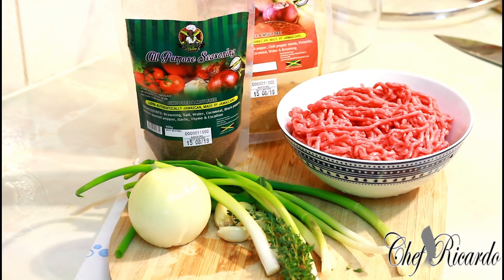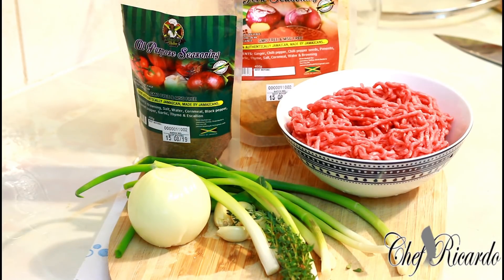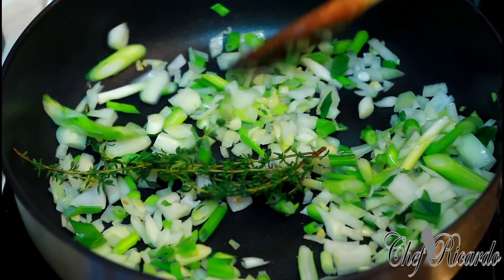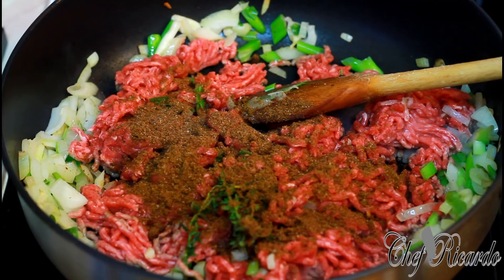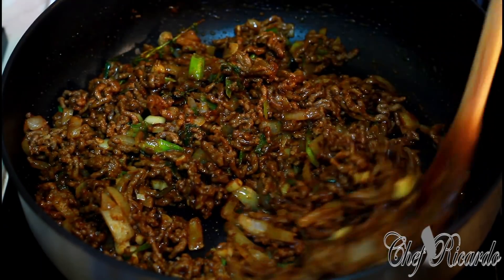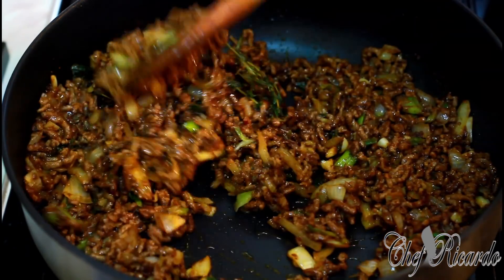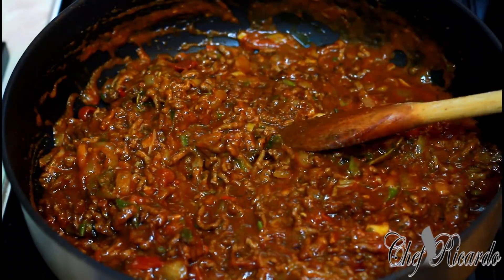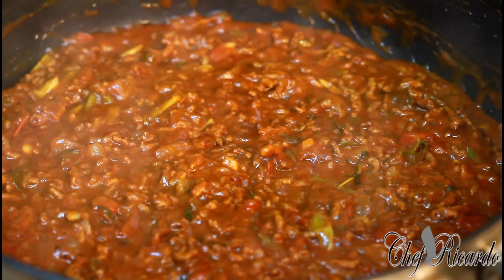Easy Bolognese Recipe| Recipes By Chef Ricardo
Easy Bolognese Recipe |